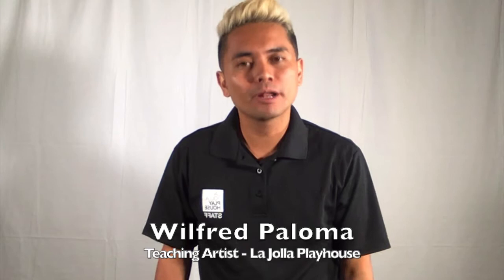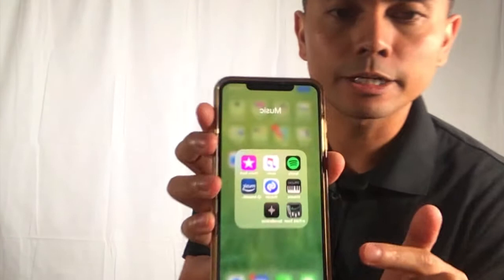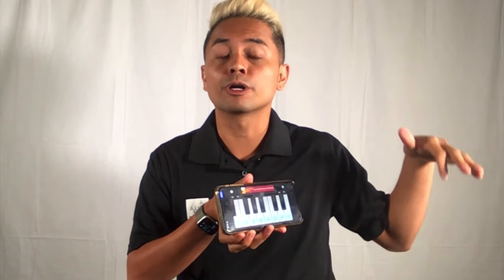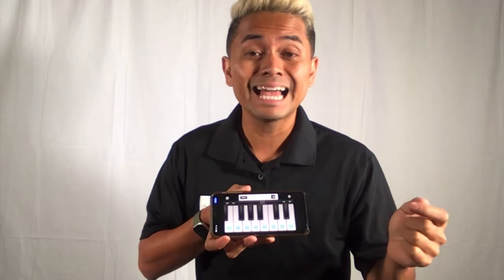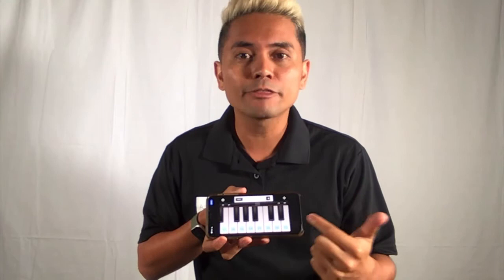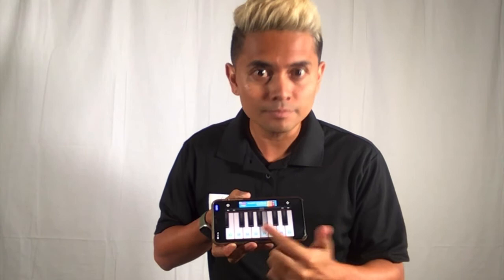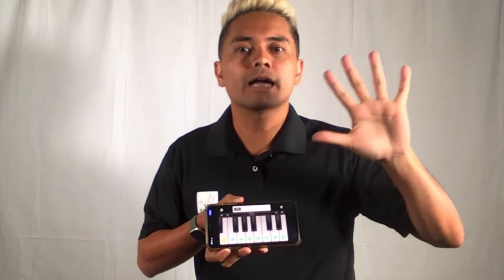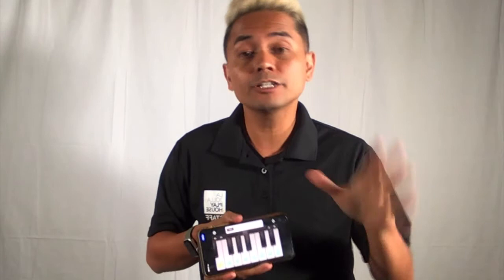LJPedia: Voice & Music | Theatre Games | Education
With La Jolla Playhouse Teaching Artist Wilfred Paloma | Whether you are a parent, student, or educator, our LJPedia (get it? LJP + encyclopedia!) @ Home has a whole bunch of fun
theatre games and exercises that are easily played in person with your family, or virtually with your classmates and friends online. These are the same exercises that we use to build ensemble and acting skills in our classrooms for kids and adults! We hope you enjoy being creative and we would love to hear about your theatre experiences at home or see you performing!